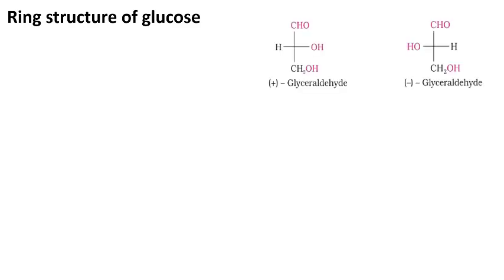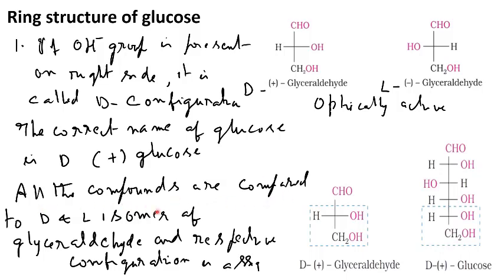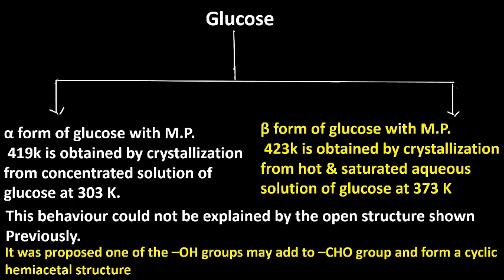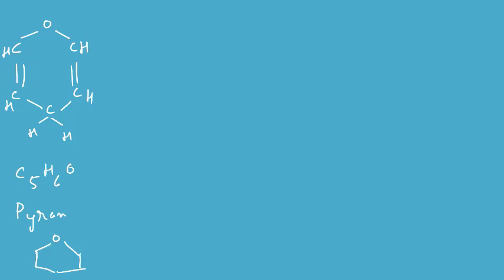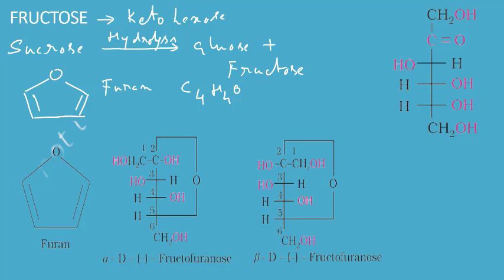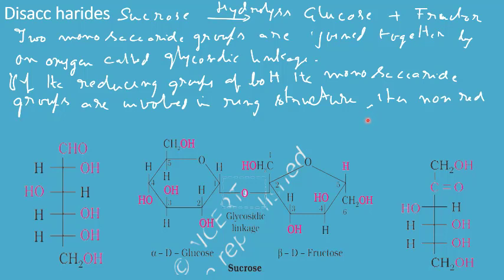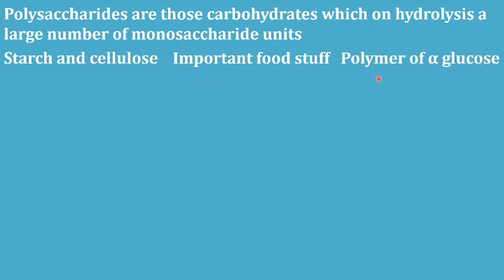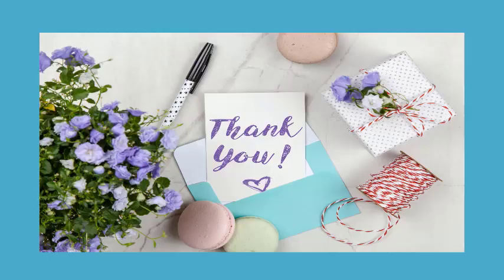BIOMOLECULES PART 2 RING STRUCTURE OF GLUCOSE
THIS MODULE EXPLAINS THE RING SRUCTURE OF GLUCOSE, STRUCTURE OF DISACCHARIDES, POLY SACCHARIDES, IMPORTNACE OF CARBOHYDRATES